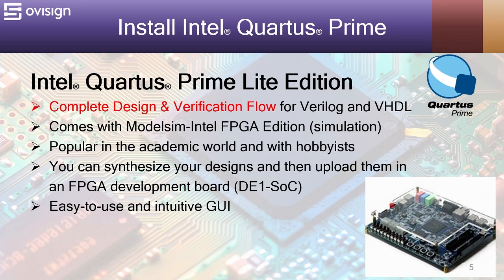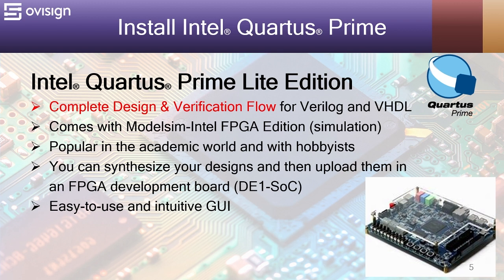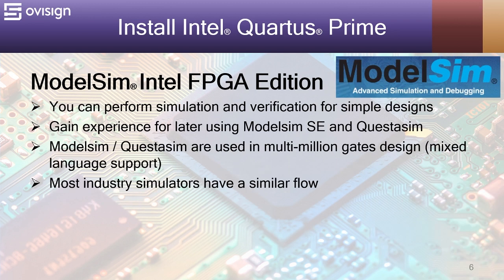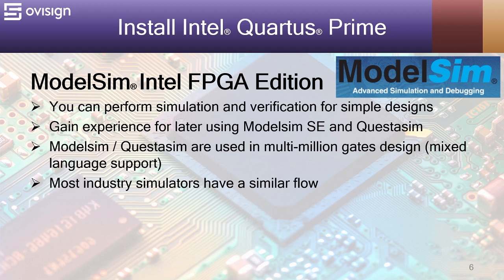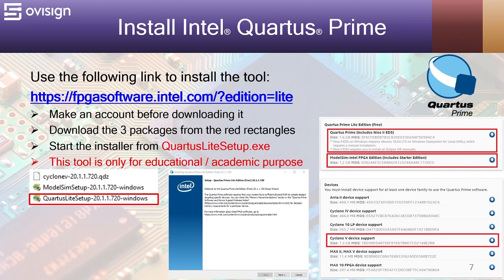How to install Modelsim FREE version (Intel FPGA edition) and Intel Quartus Prime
A simple tutorial for installing the FREE edition of Intel Quartus Prime and Modelsim Intel FPGA Edition. These tools provide a complete simulation and synthesis flow for Verilog and VHDL.

Note: Quartus Prime Lite Edition 20.1.1 is the last version that has Modelsim. The 21.1 newer version has Questa which is an upgraded Modelsim version from the same company.

This video is part of my easy, practical and, complete Udemy course Find out how easy Verilog is!

Note: You may get the following warning "couldn't open transcript: permission denied"
This is not an error, it is only a warning, and you can use Modelsim to run simulations even with this message occurring.
If you really want to remove it go to the installation directory (C:\intelFPGA0.1\modelsim_ase) and edit the modelsim.ini file in Administrator mode.
Change the TranscriptFile setting to a different path :
TranscriptFile = C:\intelFPGA_lite\20.1\modelsim_ase\transcript